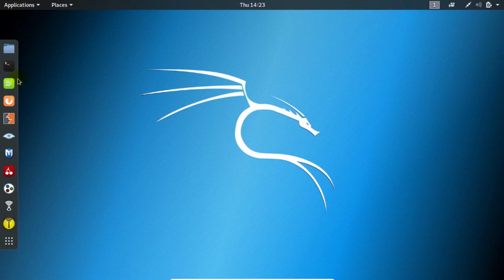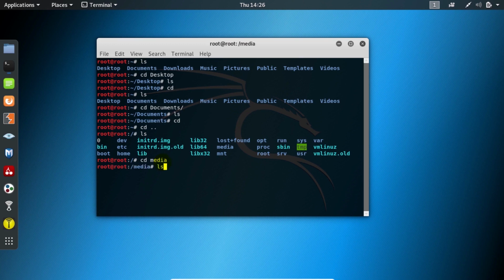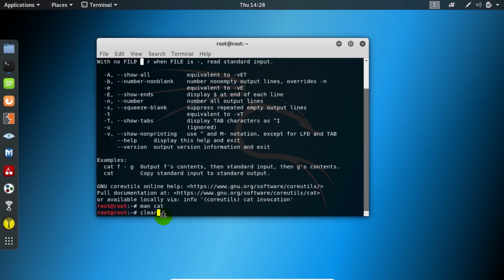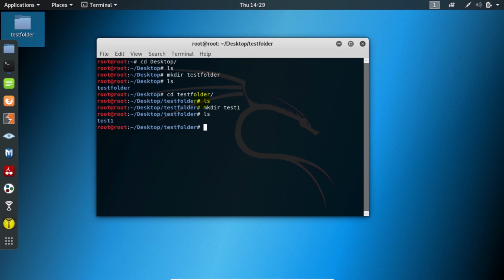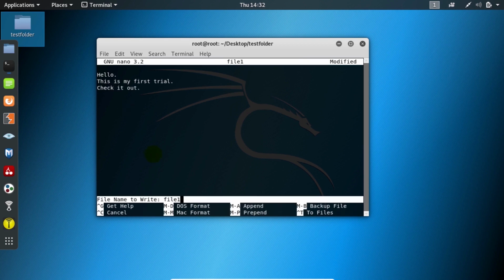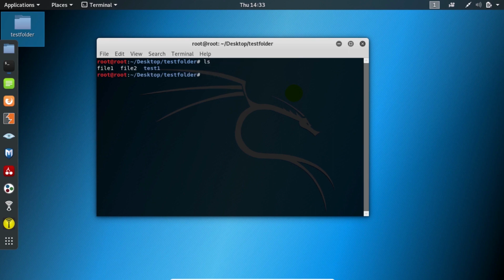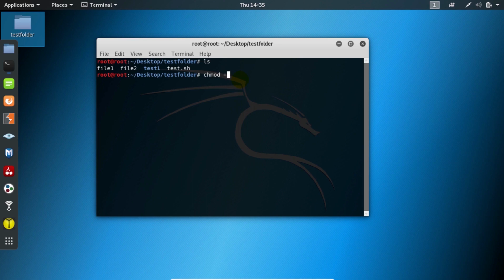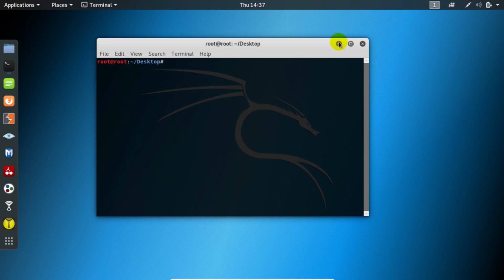Learn the Basic Linux Terminal Commands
You should know the following basic Linux commands to get started with the Linux terminal.

1. cd: Used to navigate through directories.
2. ls: Used to list items in a particular directory.
3. man, help: Used to check information about a command.
4. pwd: prints the name of the current working directory.
5. cp, mv: cp means copy while mv means move. Used to copy and move files or folders respectively.
6. cat, less: Use to show the content the content of a file.
7. echo: to print commands.
8. mkdir: Used to create directories. (Make directories.)
9. chmod: Used to change file permission or privileges.
10. rm: Used to remove files and folders.